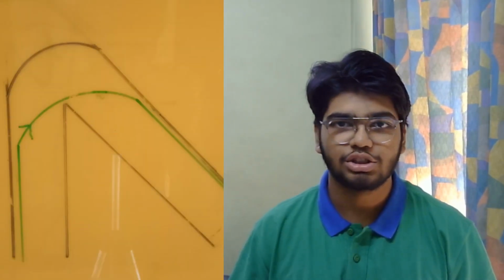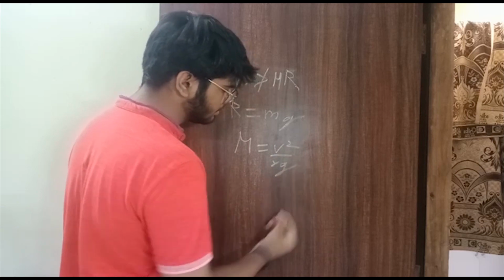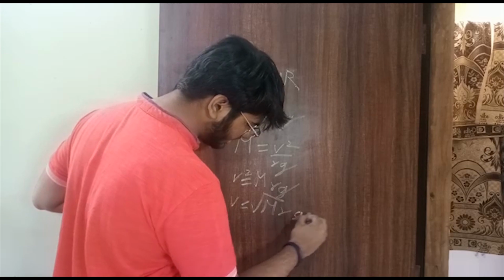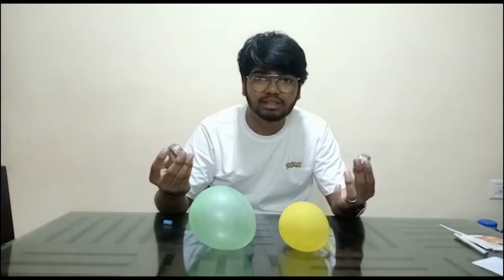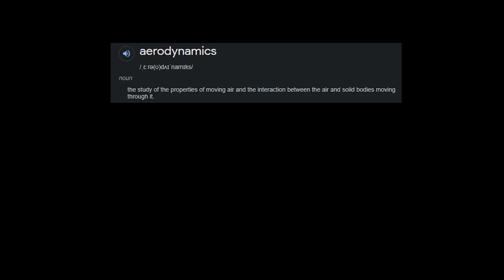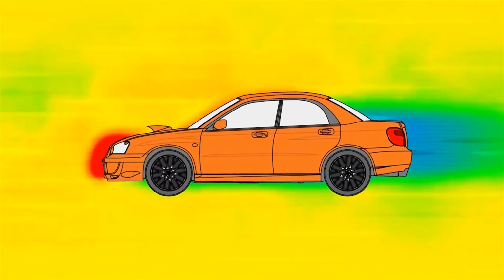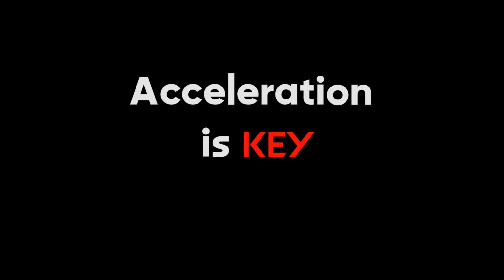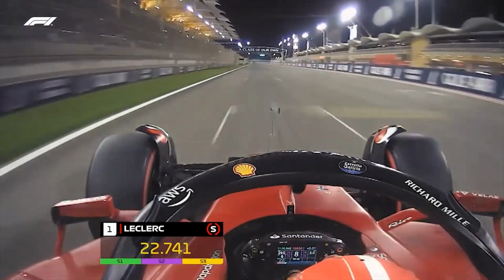formula 1 for noobs (physics project) - Ashmit khan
We were asked to make a video on the application of phy so I took formula 1 as it is a sport I enjoy

Stay home and enjoy this